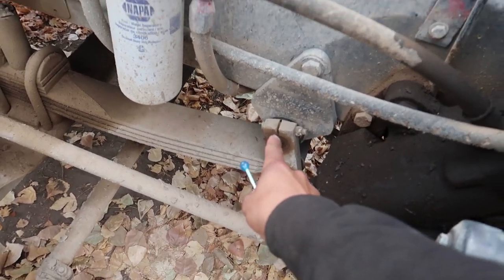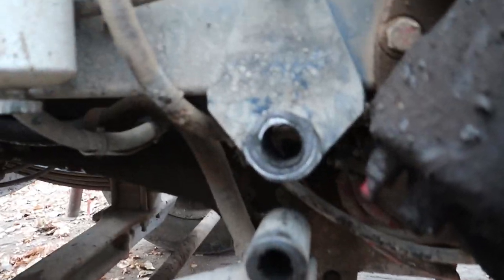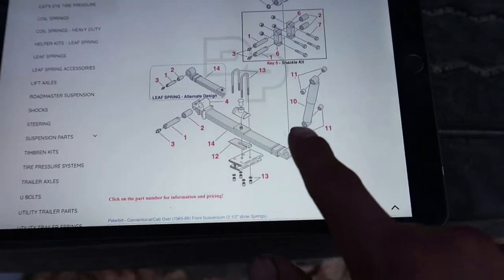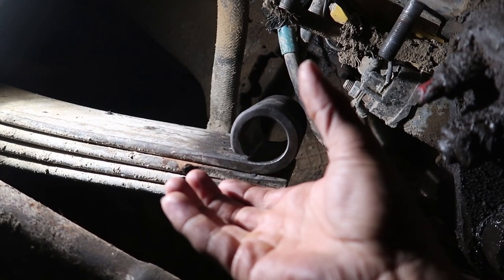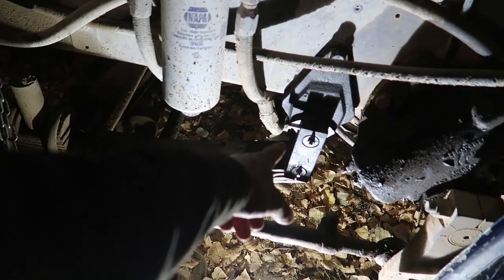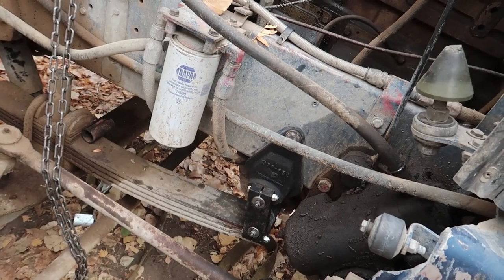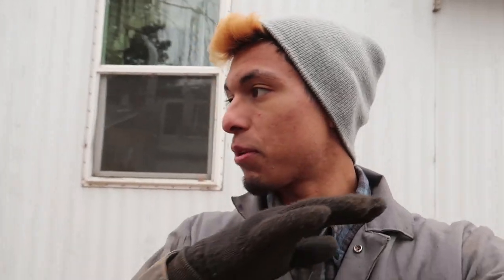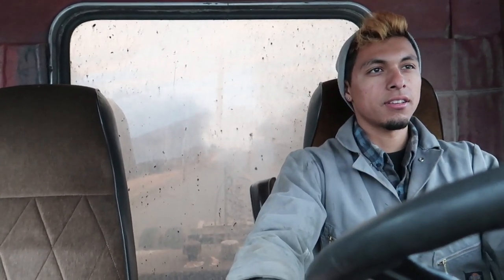Spring Hangers For The Peterbilt